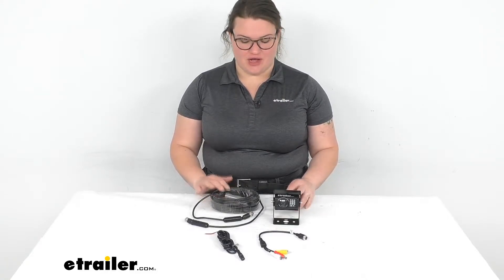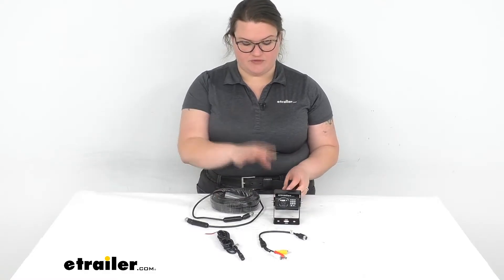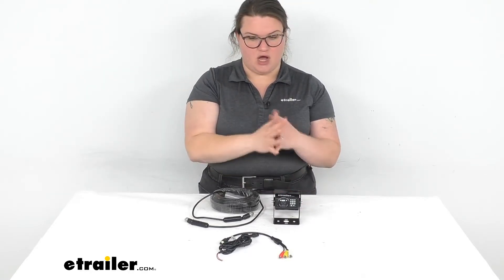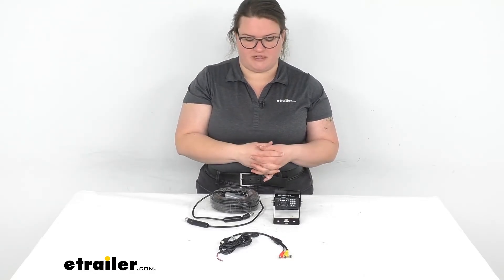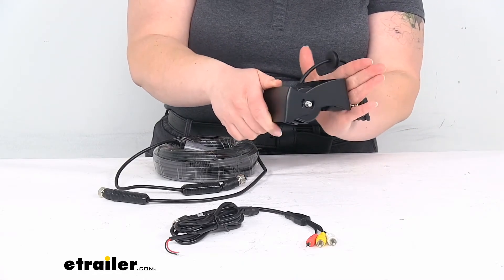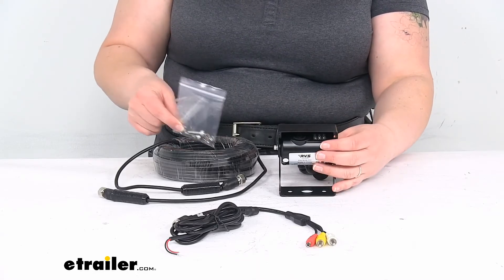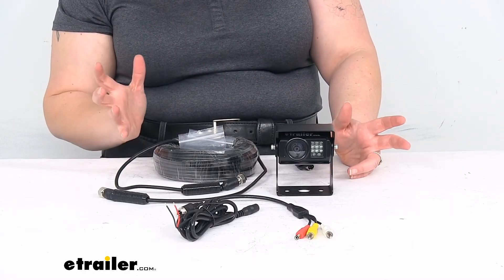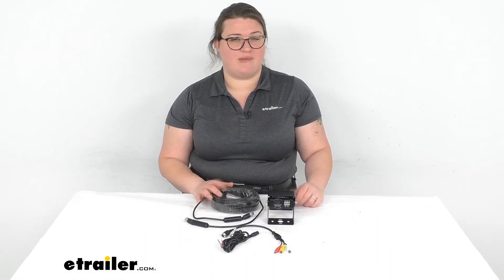etrailer | Breaking Down the Rear View Safety Backup Camera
Click for more info and reviews of this Rear View Safety Backup Camera:

Hey everybody, I'm Ellen here at etrailer.com and we're taking a quick look at the rear view safety backup camera. This is a waterproof camera that also has infrared lights. So it's gonna be able to see in the dark, makes a really nice addition to your RV or van or anything else that you wanna put this on. It is designed for an RV. So it's gonna come with a very long cable, 66 feet or 20 meters to make sure that you can get that connection from one end to the other. It's pretty simple.

You'll have your camera, it's got a shade bracket and then the cable will go to that and that will connect to this little RCA adapter. The red wire splits off to go to your power source from there. So shouldn't be too bad as far as the install, you just wanna find a nice high spot on your RV that's gonna give you a good viewing angle. This has 150 degree viewing angles. So pretty nice wide view, what's going on behind you.

Again, infrared lights allow you to see what's going on even in low light situations or at night and it is waterproof. It's IP68 rated so that means it's impervious to dust and it's pretty much submersible. So as long as you're not in the ocean, it should still work no matter what kind of weather you're going through, you can also power wash your RV and hit dust and it won't really matter. Of course, you don't wanna just spray the camera itself but it shouldn't be affected by that at all. It should be a really nice robust camera for your system.

So you can take a little closer, talk a little bit more about the specs here. The shade is adjustable, so you can get this angled at whatever makes most sense for your setup. You wanna just reduce the glare that you're gonna have by changing the angle there. So most of the time it's gonna be mounted like this on the back of your RV. So just angle that camera out and get that sunshade wherever it needs to be.

Comes with a grommet already on the cable to make sure that there's no water that's gonna get into your RV or vehicle and should be a pretty easy setup. It does come with some more hardware. You do get a couple more screws to make sure that sunshade stays in place and also a couple of screws to mount this onto the backside of your RV as well. The only real thing that you'll need with this kit besides a couple of back connectors to make that connection to your power and ground, would be a monitor. This doesn't come with one but since it has the RCA cables should be pretty easy to find one that works. We have a lot of options here at etrailer.com. So if you wanna go that route, we have you covered there. All in all, it should be a really complete system. RBS is a very trusted name in the industry, they make a lot of OEM products so it should be a great addition to your rig, does have a one-year warranty on this. So that's pretty much it for our quick look at the rear view safety backup camera. I hope this has been helpful in deciding if this is the right camera for you. We do have a lot of other options available here at etrailer.com and all kinds of stuff for your RVs in general.